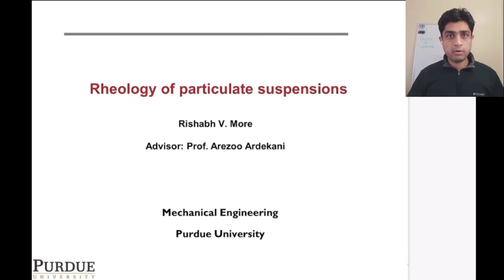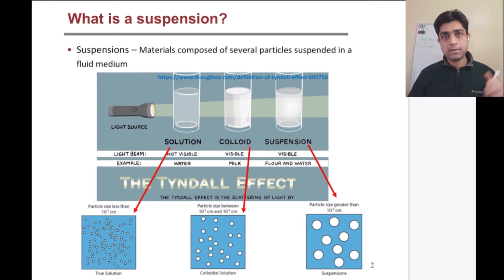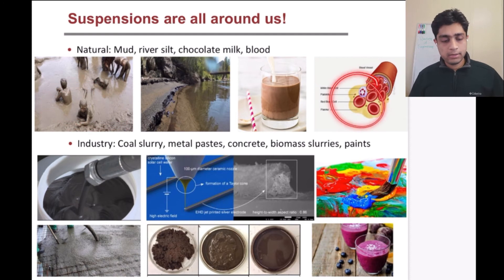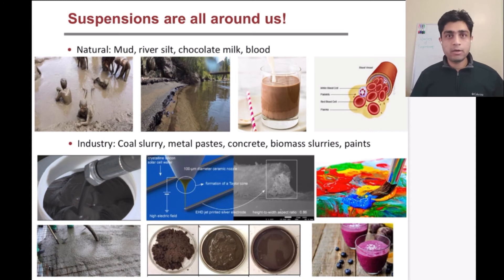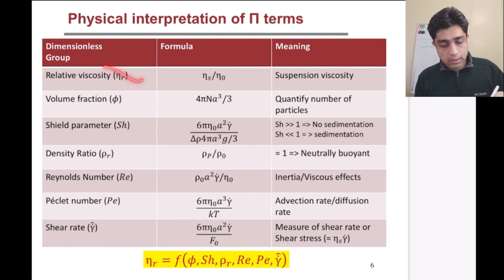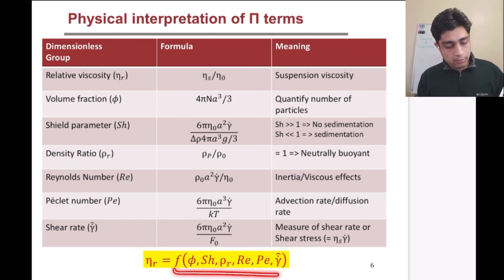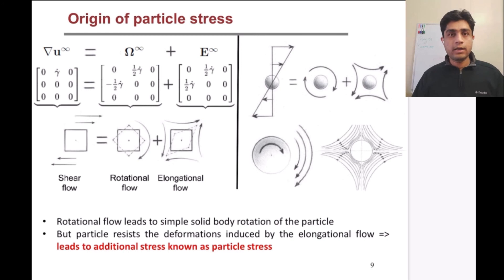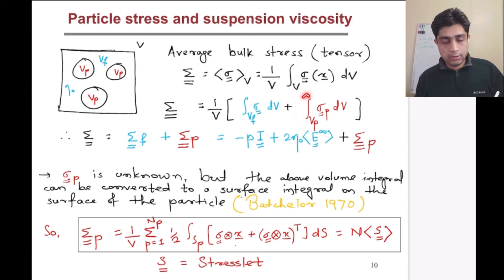Rheology of suspensions 101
A short lecture on the basics of particulate suspensions. I explain the origin of particle stress, ways to calculate the suspension viscosity, and what parameters influence the suspension viscosity. I also give a hint about the origin of non-Newtonian behavior in dense suspensions.